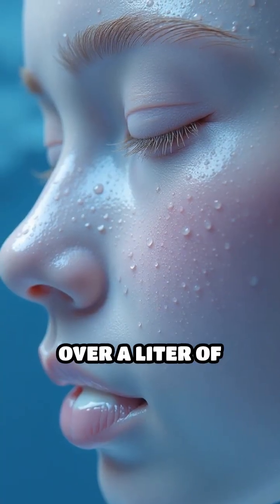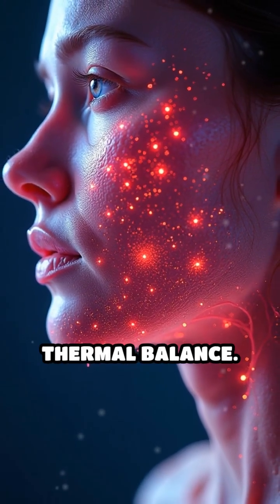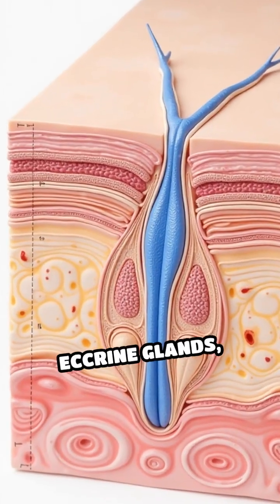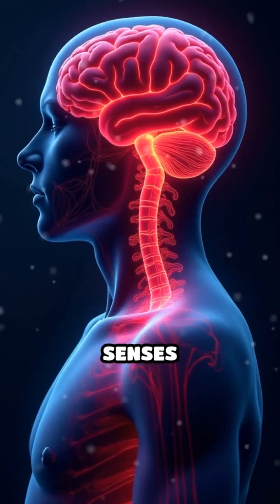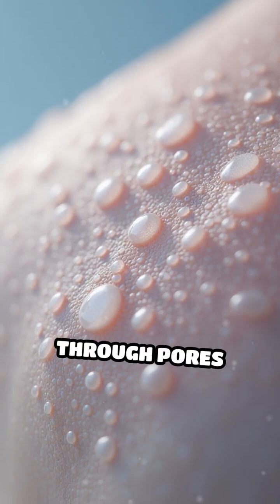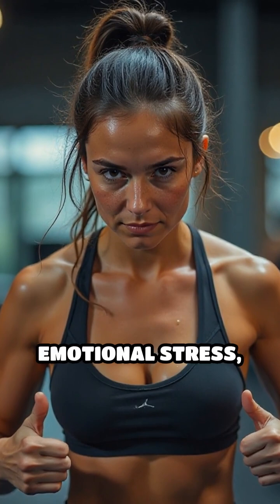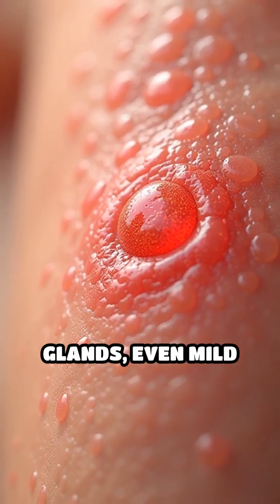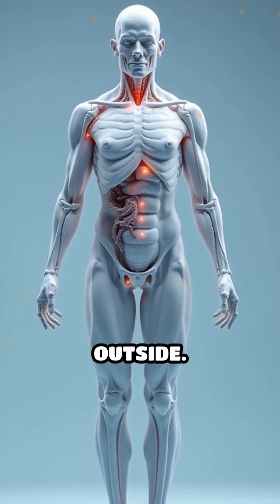How Sweat Glands Keep You Cool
Ever wondered how your body keeps cool on a hot day? Discover the power of sweat glands and temperature control.